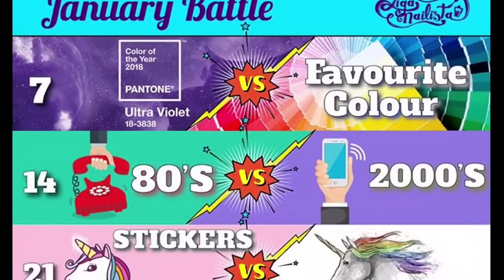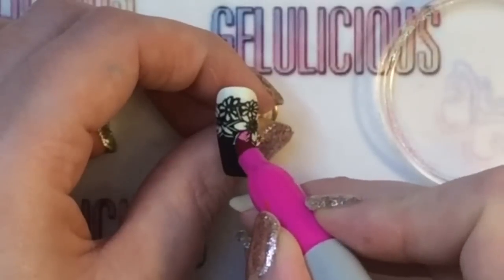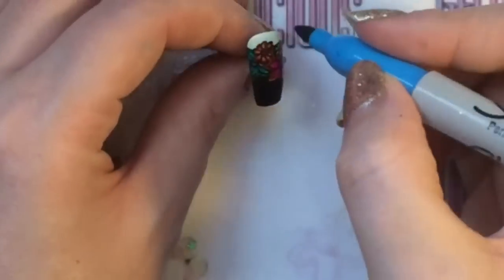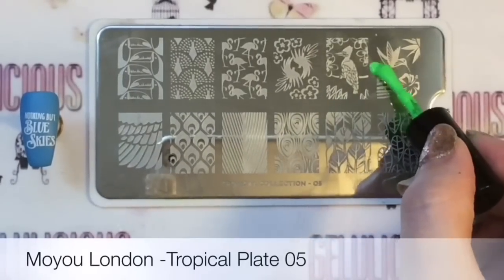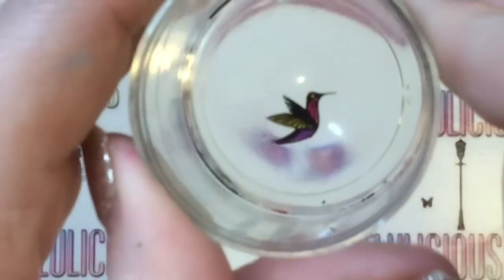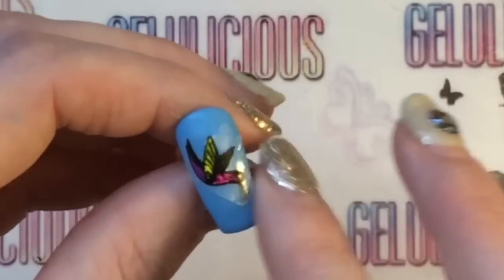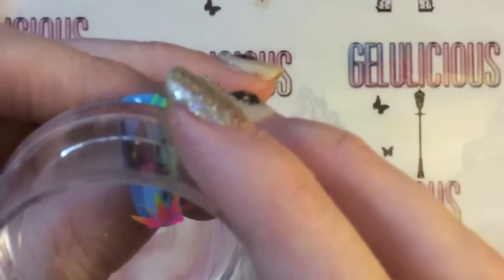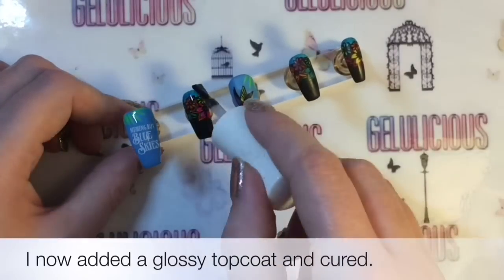Tropical VS Desert Nail Art | January Battle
Products used today:
Coffin nail tips

Gdi Gel Polish F1 Mr White:

GDI GEL TOPCOAT

Stamping Products:
Uberchic 21-03 plate:

Stamper:
Clear jelly Stamper Big bling XL :

Stamping Polish:
Born Pretty #3 &#4

Twinkle T Rainbow Polish
No Filter
Bothered

Nail Practise stand:

What I use to stick nails to stand:

Sharpie Pens

Ebay Clear jelly stamper

Music Credit
Track: Cloud 9 Itro & Tobu